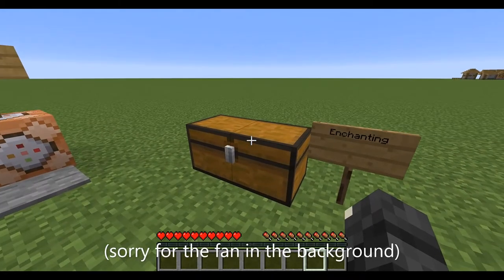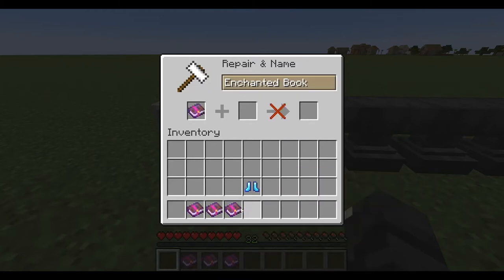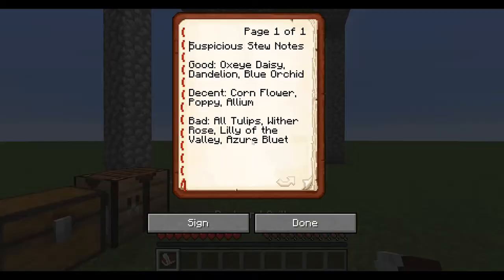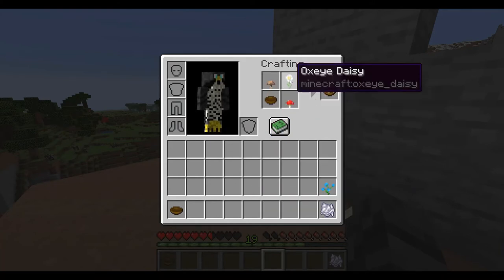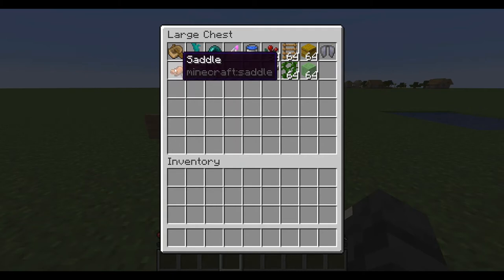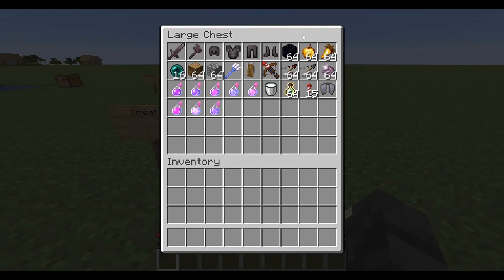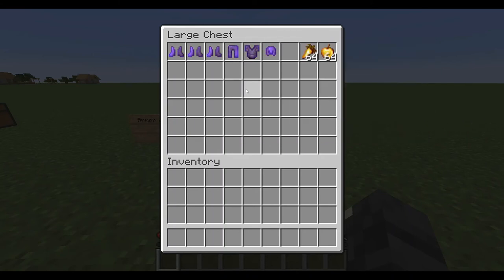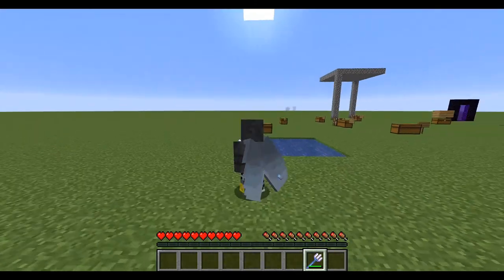Minecraft Helpful Tips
In this Video Falcon_123 explain some useful Minecraft mechanics and how to use them. Includes, armor enchanting, suspicious stew, MLG tactics, Firework recipes, Combat materials, Enchantment Choosing, And Riptide Elytra-ing.

Also there is a better way to enchant Chestplate and leggings: First add thorns, then add protection, then add mending to an unbreaking book, then add the unbreaking, mending book to the Chestplate/Leggings with thorns and protection. its overall is enchanting cost 28 levels, the highest level you need at any given time is 12.